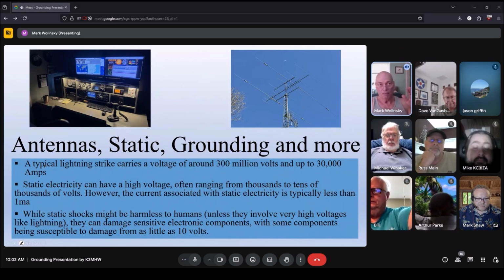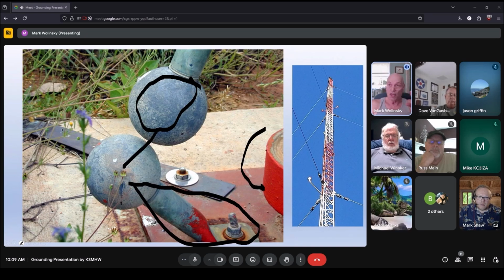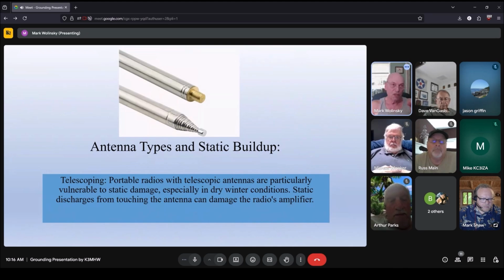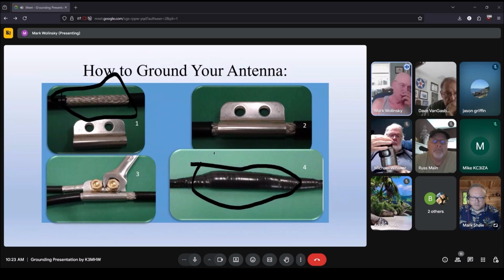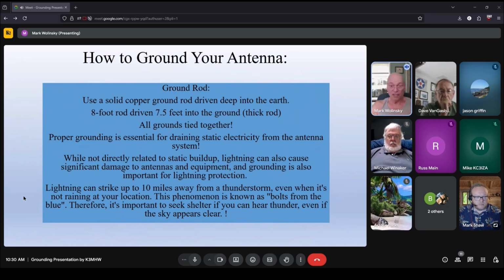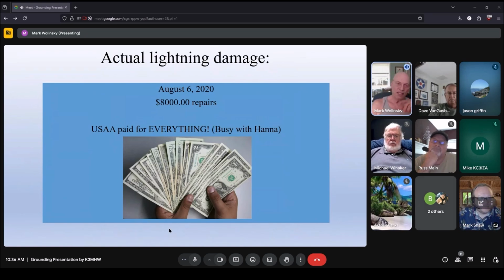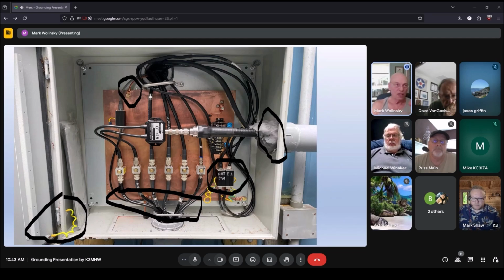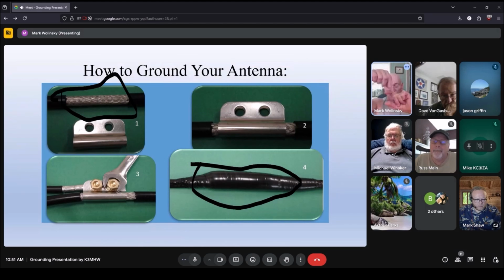Ham Radio Adventures 13 Grounding Presentation to the club K3WRG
Grounding your radios is important. 99% for static and some for lightning. This was an on-line presentation given to club members of K3WRG.